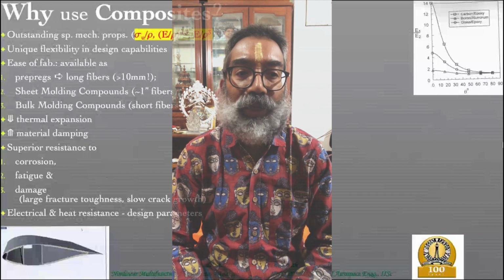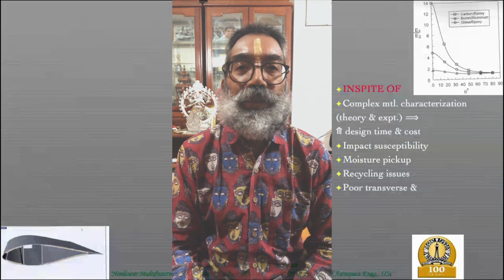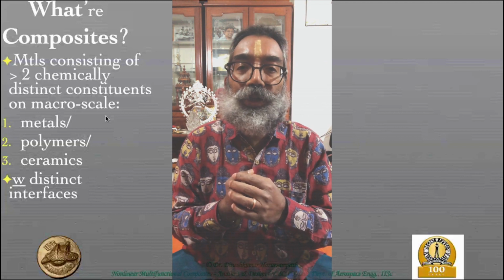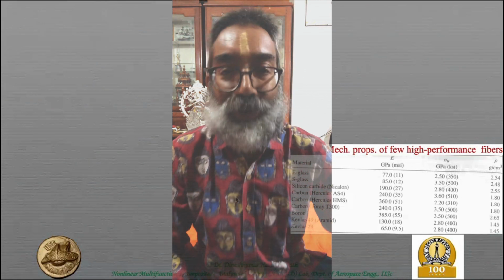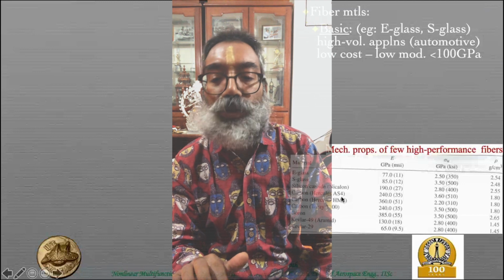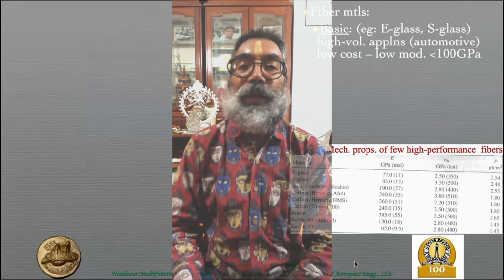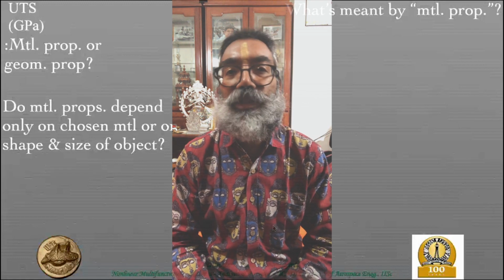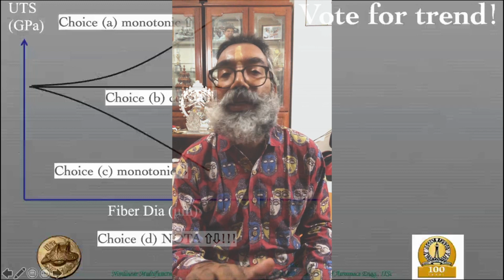Flight Vehicle Structures - 9 in 4K 60fps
Dietary Fiber is good for you whether you're in the material world or in a matrix!